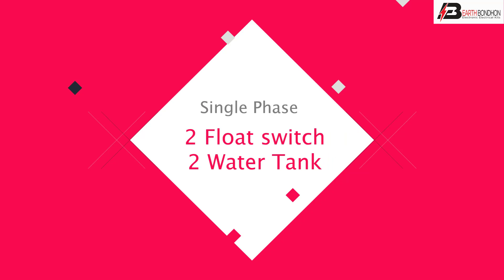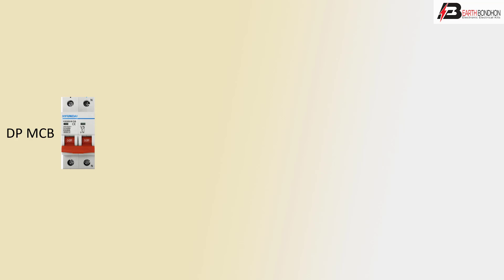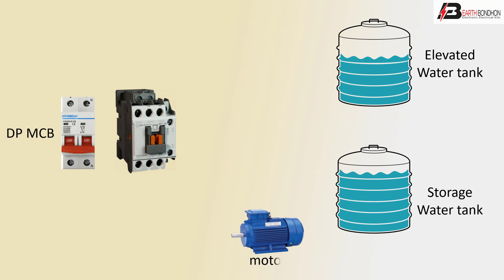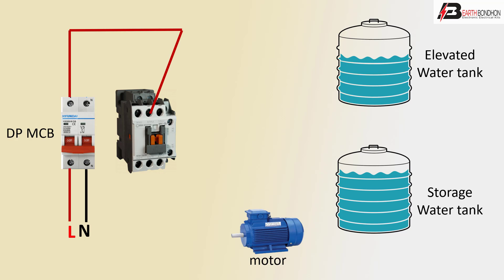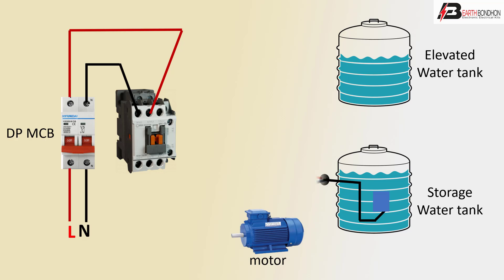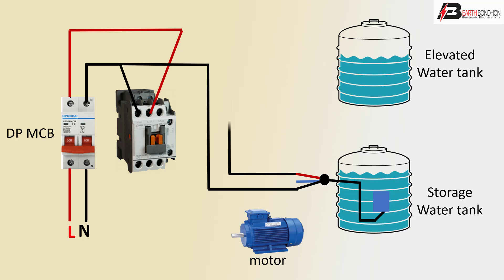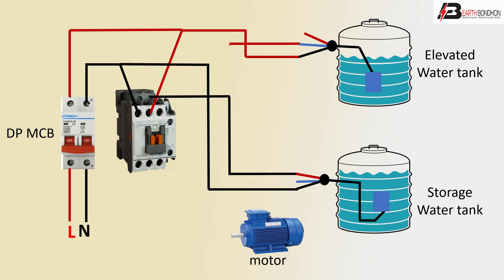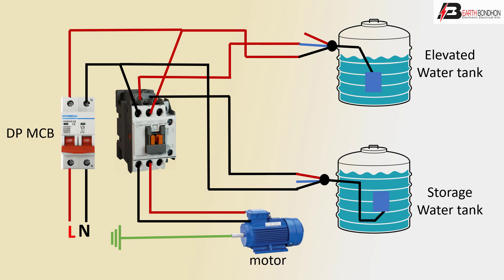single Phase 2 Float switch 2 water Tank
3-wire float switch wiring diagram,
float switch wiring diagram for the water pump,
float switch connected to the submersible pump,
2-wire float switch wiring diagram,
water tank float switch,